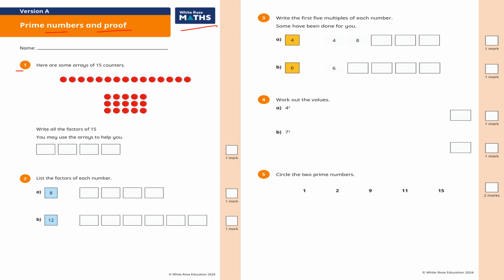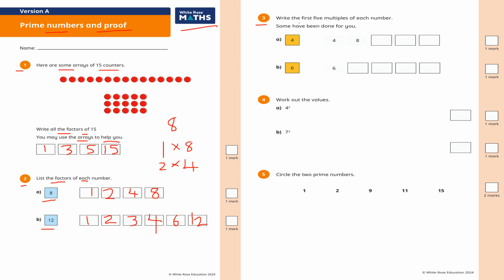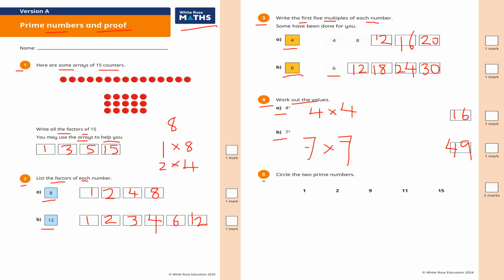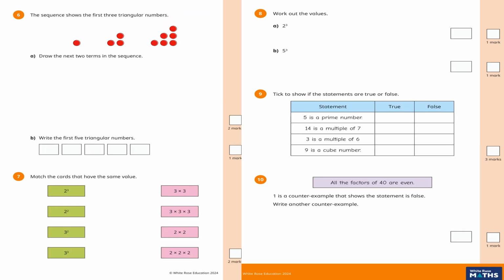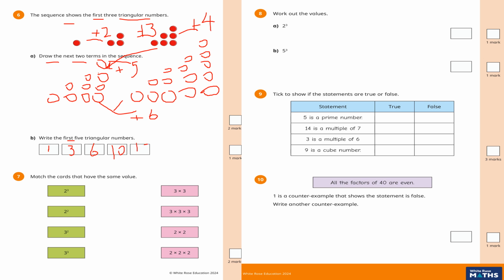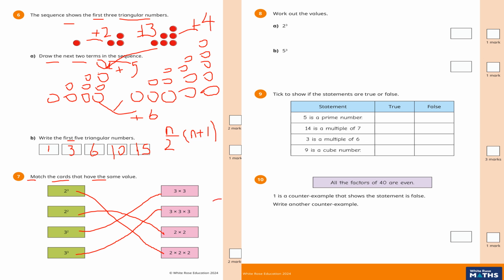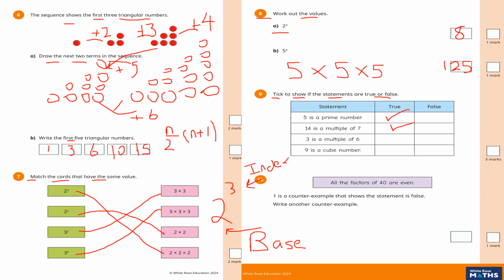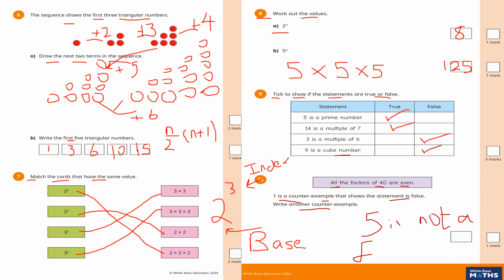KS3 Maths Year 7 White Rose Maths Prime, Factor and Multiple Worksheet GCSE 9-1 Maths Foundation